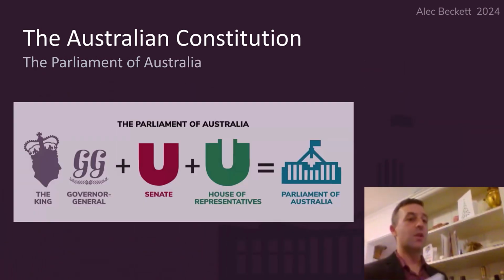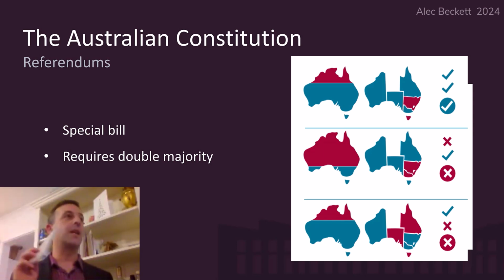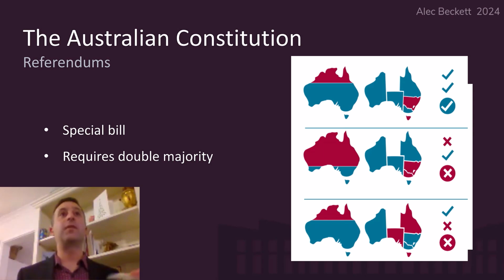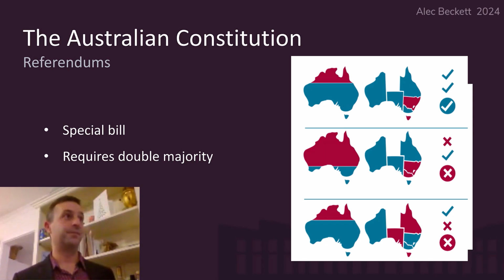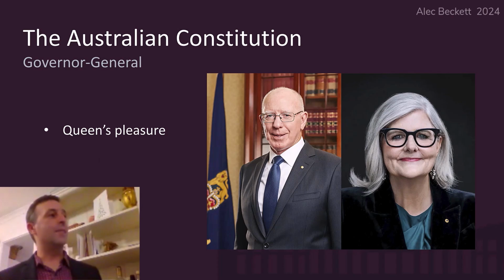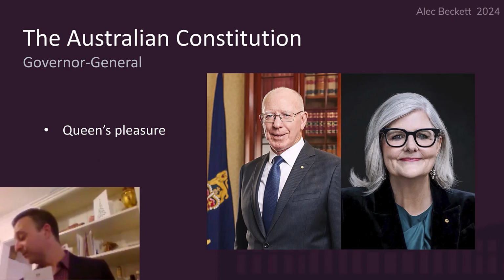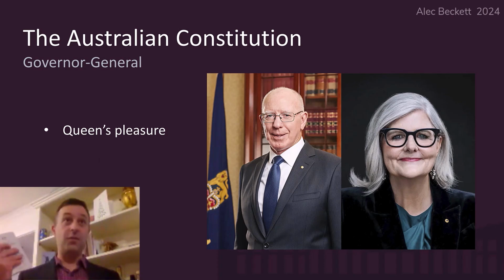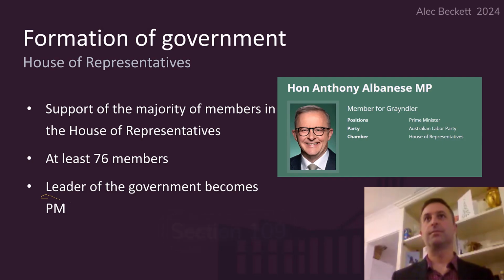Parliament 101.2 The Australian Constitution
Australian Parliament 101 is a series to help explain how federal laws are made in Australia. This chapter is about the Australian Constitution.